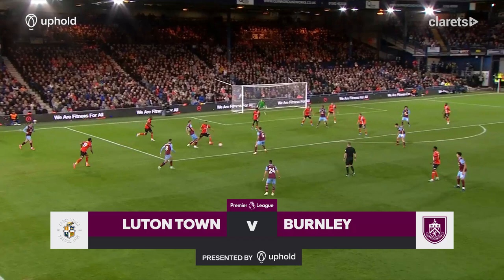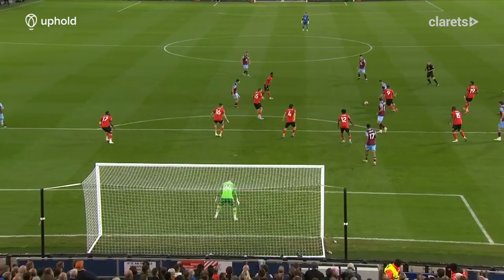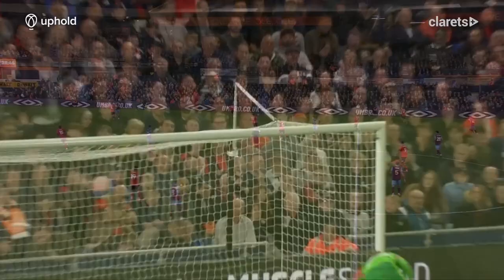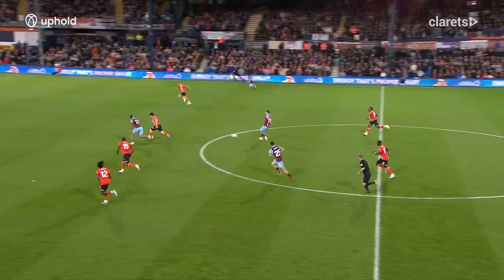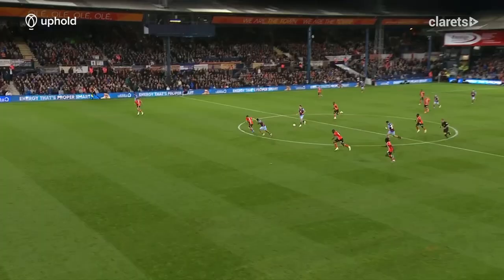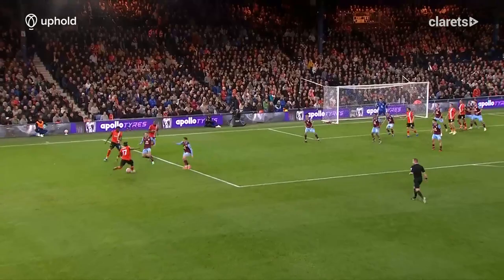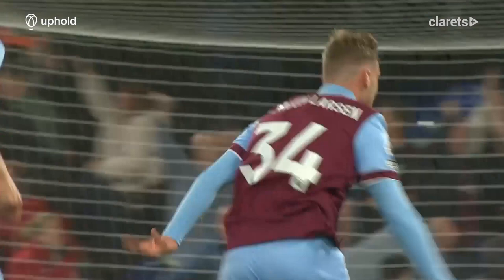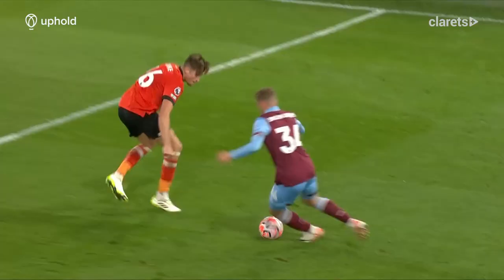Foster & Bruun Larsen Secure First 3 Points Over Hatters | HIGHLIGHTS | Luton Town 1-2 Burnley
Watch the highlights from Burnley's 1-2 away win over Luton Town at Kenilworth Road in the Premier League.

Find even more videos, as well as live match commentary for Burnley's 2023/24 Premier League season on Clarets+